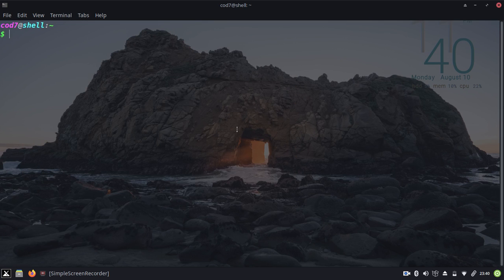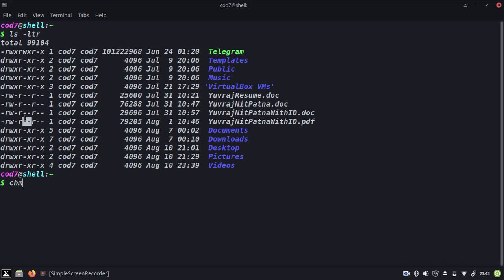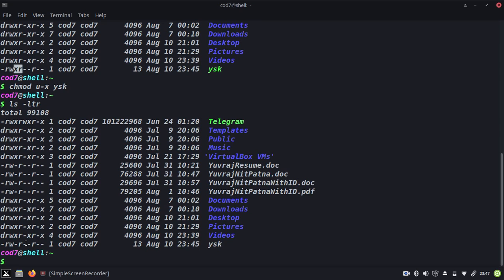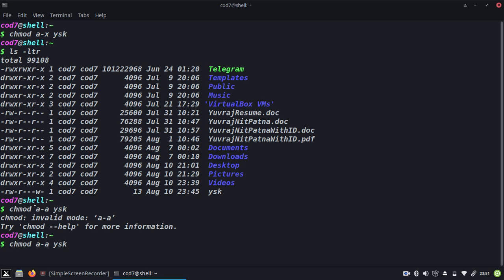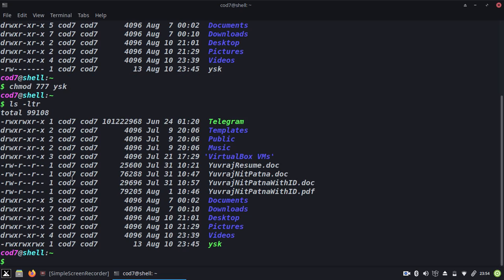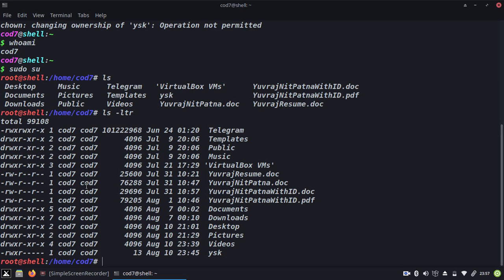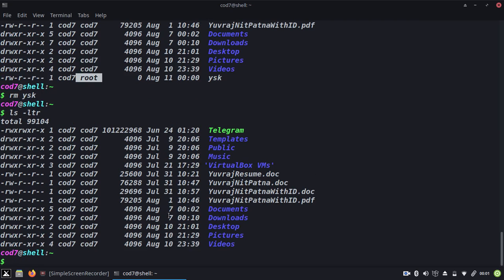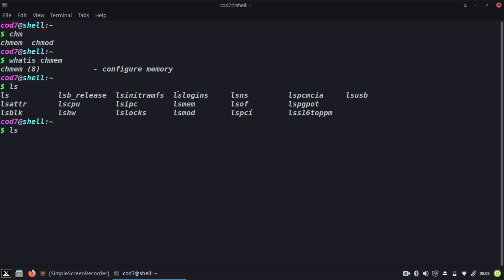Linux basic to advance | Part -2 | Hindi